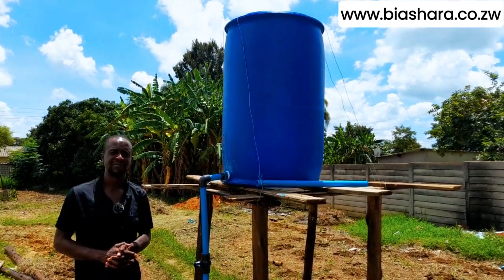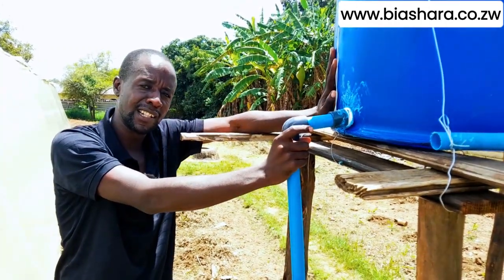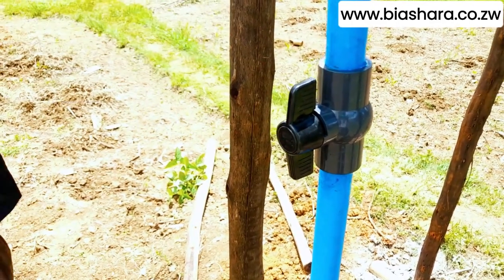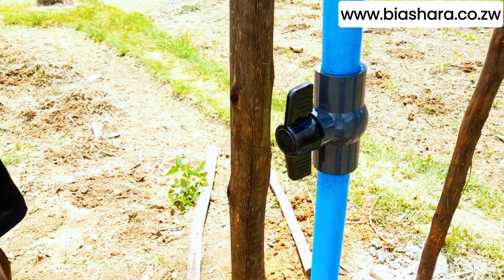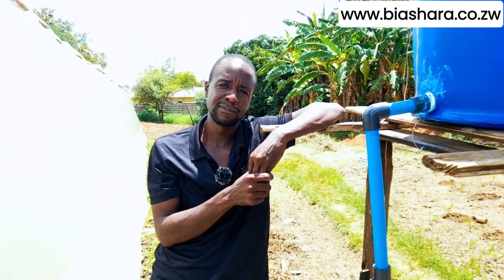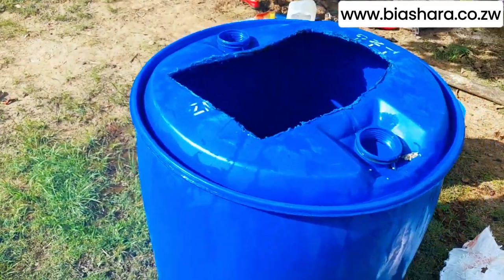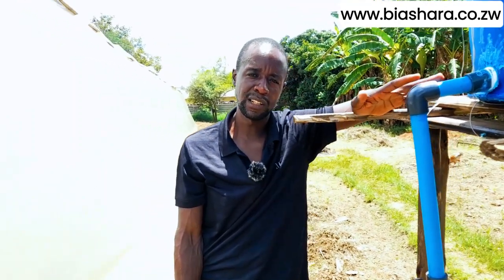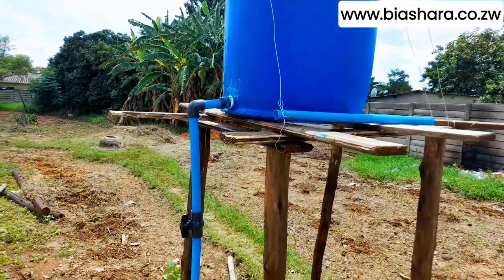Fertigation Tank Installation In a Greenhouse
Are you a greenhouse owner looking to optimize your crop yields? One important aspect to consider is the installation of a fertigation tank. This system allows for the precise application of water, nutrients, and fertilizers directly to the roots of your plants.

Fertigation, the combination of fertilization and irrigation, is gaining popularity among greenhouse growers due to its efficiency and effectiveness. With the right installation of a fertigation tank, you can ensure that your plants receive the nutrients they need in a timely manner, leading to healthier and more productive crops.

In this video, we will explore the benefits of installing a fertigation tank in a greenhouse, the steps involved in the installation process, and best practices to ensure optimal results. Whether you are a seasoned greenhouse owner or just starting out, this guide will provide valuable insights to help you enhance your crop production through fertigation tank installation.